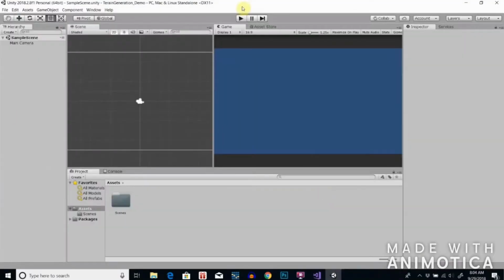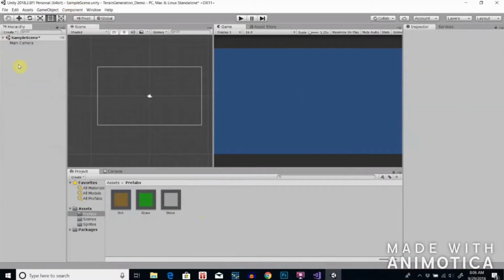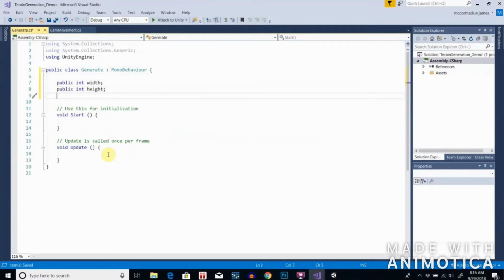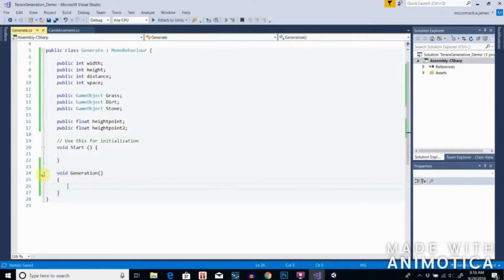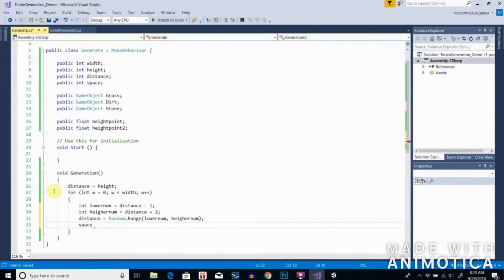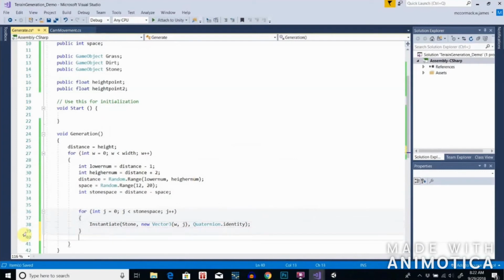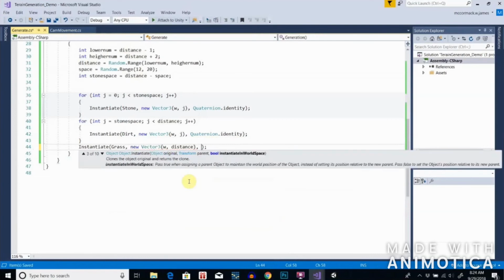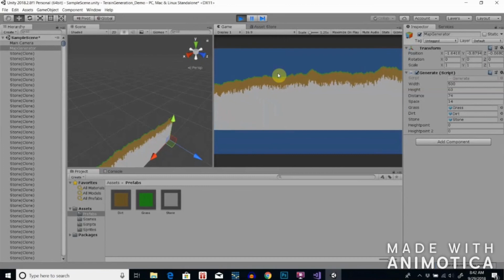2d Procedural Generation in Unity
A Unity tutorial on 2d procedural generation to make random levels for games like Terraria or 2d Minecraft. and you can find the cam movement script